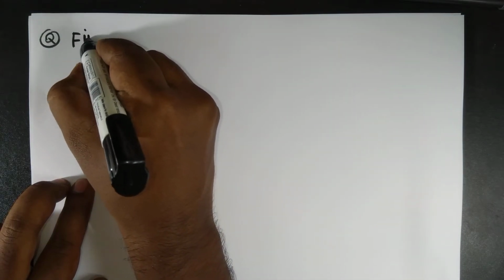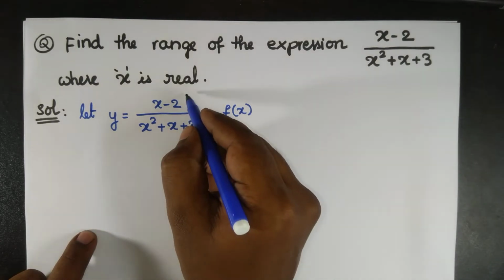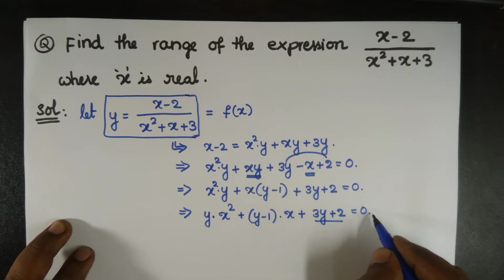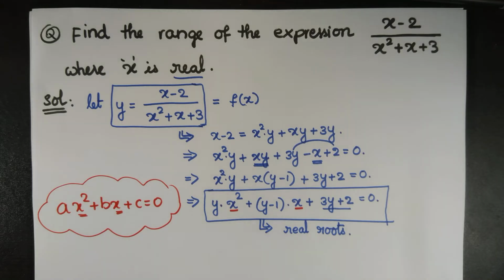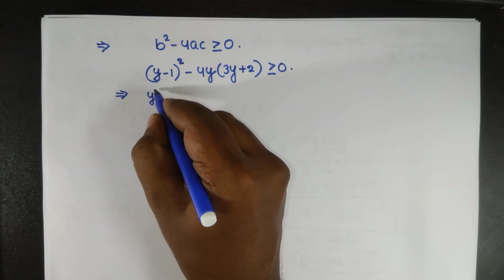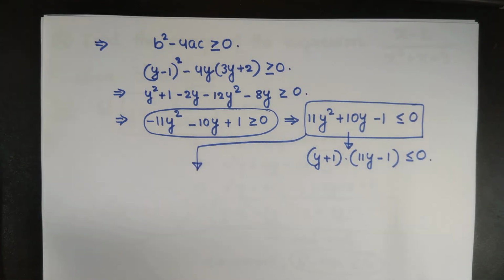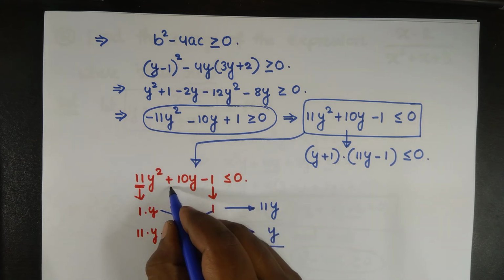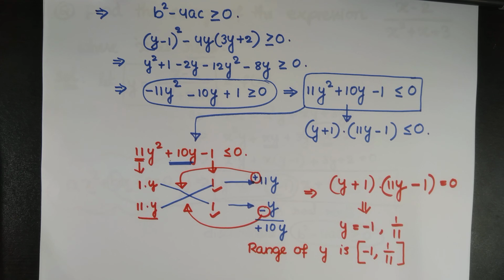Quadratic Equations: RANGE of the Expression solved problem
In the current Competitive examinations, questions on Quadratic equations are gaining popularity. Here through this channel you can learn Quadratic equations in great detail.

Judgement based questions
Conceptual based questions
Smart approach based questions are quite common in all competitive examinations like CAT, GRE, GATE, IAS, ICET, SSC, ISRO, etc,.

"How to solve quadratic equations" will be discussed here.

For details, you can refer the following links:

Quadratic equations help us understanding a great field of mathematics known as the Complex Analysis. Nature of the roots of quadratic equations and constructing new quadratic equations based on the roots behavior is highly essential in modeling mathematical problems.

The quadratic equation is used to find the curve on a Cartesian grid. It is primarily used to find the curve that objects take when they fly through the air. For example a softball, tennis ball, football, baseball, soccer ball, basketball, etc. It also used to design any object that has curves and any specific curved shape needed for a project. The military uses the quadratic equation when they want to predict where artillery shells hit the earth or target when fired from cannons.

Other uses of the quadratic equation include explaining how planets in our solar system revolve around the sun. Our planets were initially tracked by early scientists, who did not have the advantage of computers, and they used the quadratic equation to determine how planets in our solar system do not have circular orbits - they have elliptical orbits.

The quadratic equation is used by car makers to determine how much and what type of brakes are needed to stop a car going at various speeds, while it is still on the drawing boards. This and other design functions which use the quadratic equation are part of the design steps of a new car, truck, motorcycle, and other types of automobiles.

When a police officer investigates a car accident scene, he/she uses the quadratic equation in their efforts to determine what velocities the cars when traveling when the collision occurred. Also, who was at fault and why the vehicles were damaged the way they were. These calculations are also used by car designers to develop an even safer care for occupants during future collisions.

The quadratic equation is used in the design of almost every product in stores today. The equation is used to determine how safe products are and the life expectancy of products, such as when they can expect to quit working. Designers can then see what needs to be changed in the product to make it last longer.

Another area that the quadratic equation is helpful is in the design of sound systems, such as: speakers and electronic circuits for vibrating the speakers. Speakers send out sound waves and these sound waves vibrate or resonate, sometimes causing unwanted cancellations of sound waves. Designers use this equation to redesign the circuits and speakers so sound waves reinforce each other and do not cancel each other out for the best sound quality.

The quadratic equation has many practical applications in the world beyond school. You may not think you need to know it now; however Politics is for the present, but an equation is for eternity (never ends or no limits).